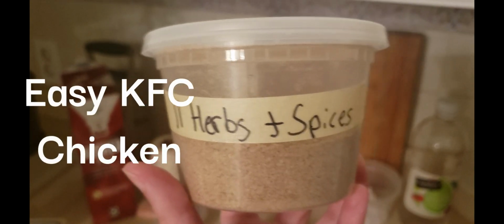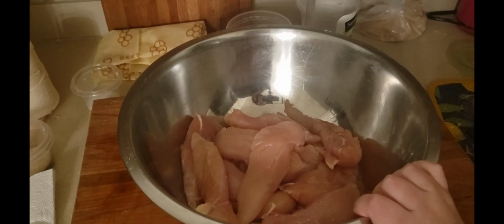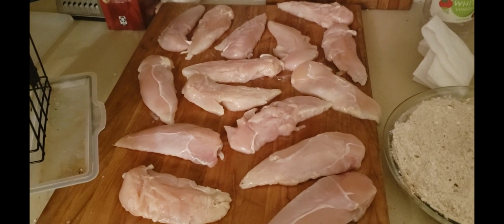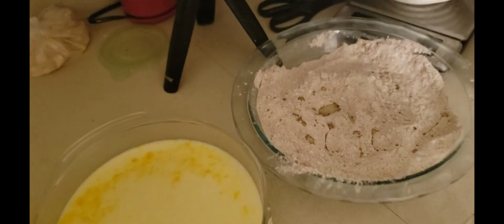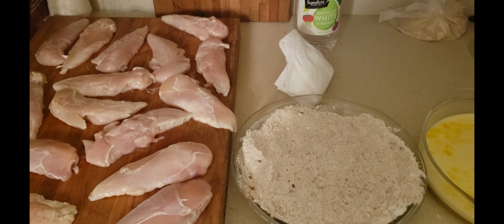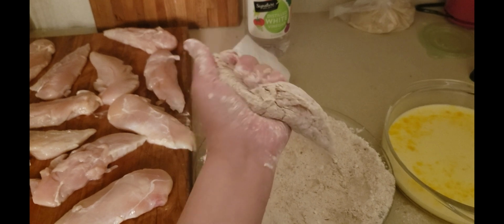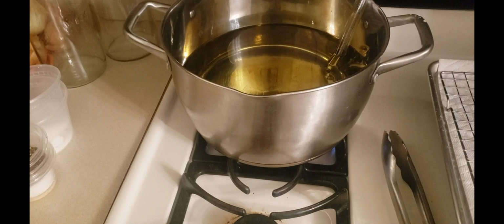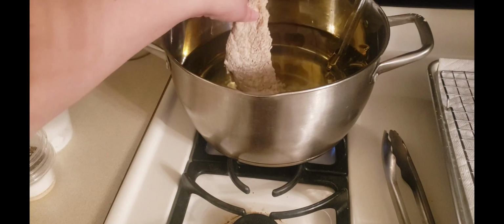How to make KFC Chicken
secret herbs and spices blend:
1/2 tbsp. basil
1/2 tbsp. oregano
1 tbsp. pepper
4 tbsp. sweet and smoked paprika
1 tbsp. mustard powder
1 tbsp. salt
1/2 tbsp thyme
1 tbsp celery salt
3 tbsp white pepper
2 tbsp garlic powder
1 tbsp ginger powder
1 tbsp msg
Mix it together.

Chicken:
Use whatever part of the chicken you like. for this video I used chicken tenders. Make sure your chicken is a room temperature before you begin.

Pat your chicken dry and season both sides with salt.
Put all of your chicken in a bowl and add in enough butter milk to cover the chicken. Marinate overnight in the refrigerator.

When your done marinating, pat dry your chicken as dry as possible.

Then set up your dredge station.

Dry Dredge
2 cups flour
2 cups potato starch
Split in half.

Add half of the spice blend to one half of the dry dredge and the other half of the spice blend to the other half of the dry dredge.

Wet dredge
1 cup of milk and 2 eggs whisked together.
Add in flecks of the wet dredge to the second half of the dry dredge. This will create little crispy bits.

The dredge station will be a plate of dry dredge, then a plate of wet dredge, then a plate of dry dredge.

While you prepare your chicken, start heating up your oil. The temperature needs to be at 350-360 Faren height.

You will use the wet hand dry hand method to prepare your chicken. In this video my left hand is the dry hand, and my right is the wet hand.

Take a piece of chicken with your dry hand and press it into the dry dredge. Make sure to press the chicken in really hard into the flour to make craggly bits. This will make the chicken crispier.

Once covered in flour, use your wet hand to cover your chicken in the wet dredge.

Once coated, using your dry hand, press the chicken into the second half of the dry dredge. Once coated place on a try and prepare the other pieces of chicken.

Once your oil is at the right temperature, start frying your chicken. Do batches of 2-3 pieces, so you don't over crowd your chicken or make the temperature drop to low.

Once done frying scoop out your chicken and place on top of a wire rack that has been placed over a sheet pan.